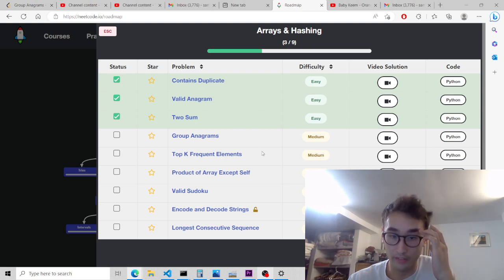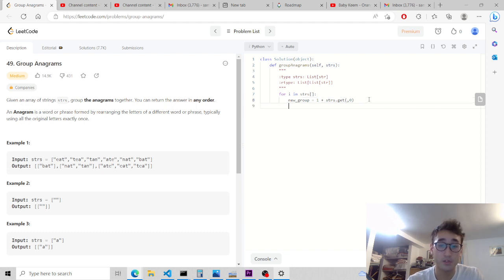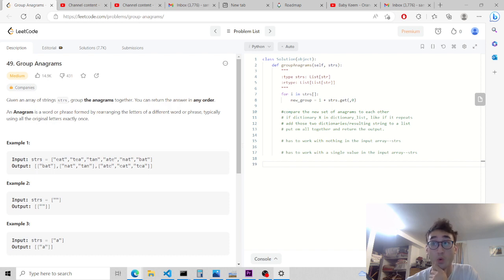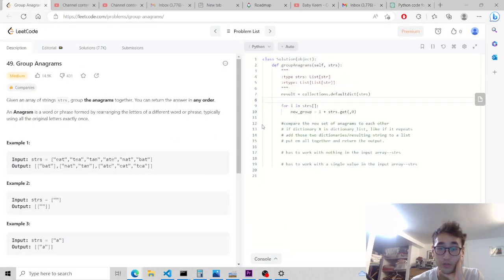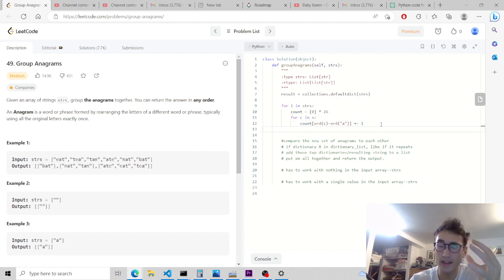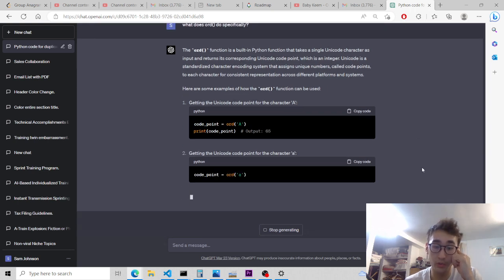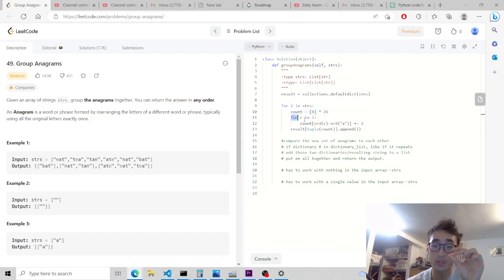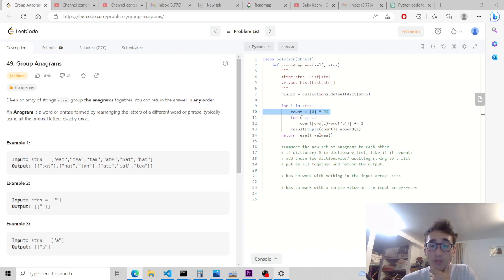Group Anagrams | Arrays & Hashing | NeetCode RoadMap